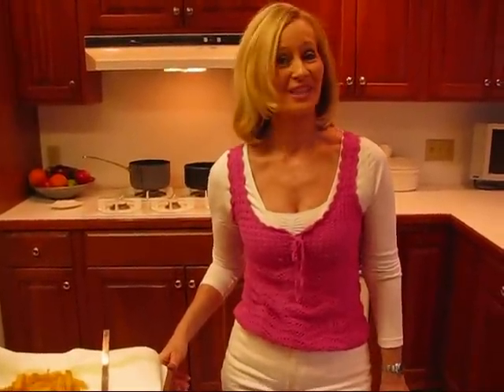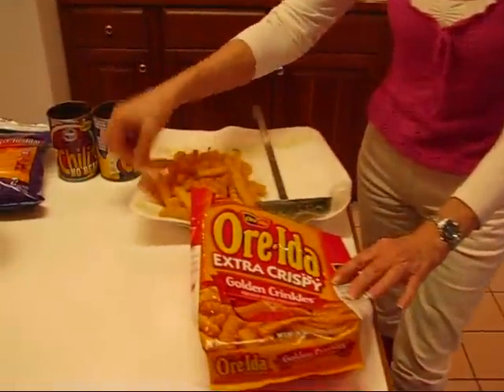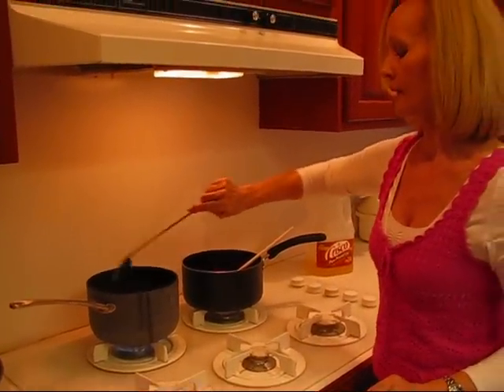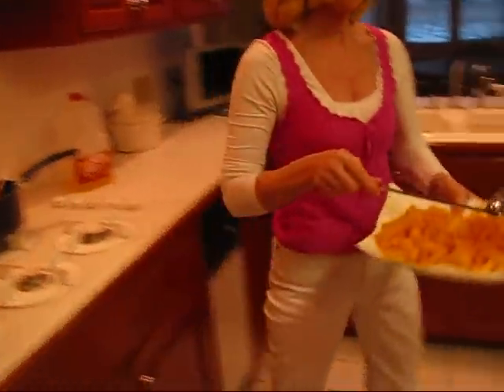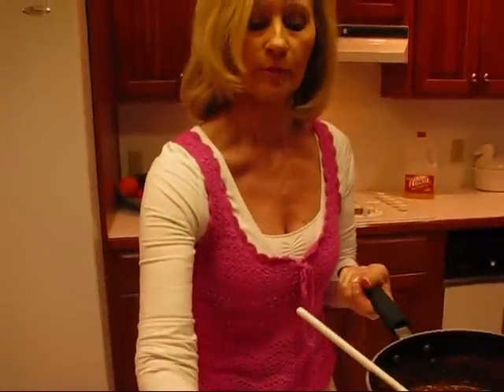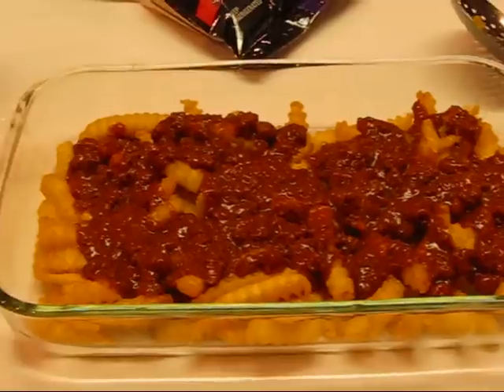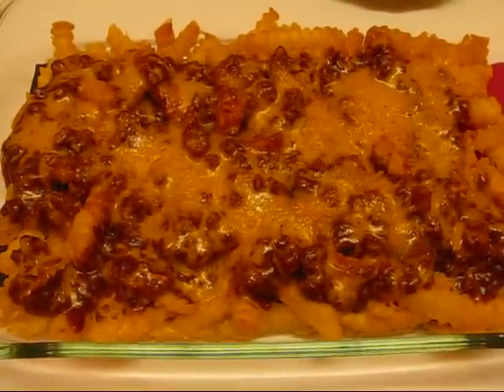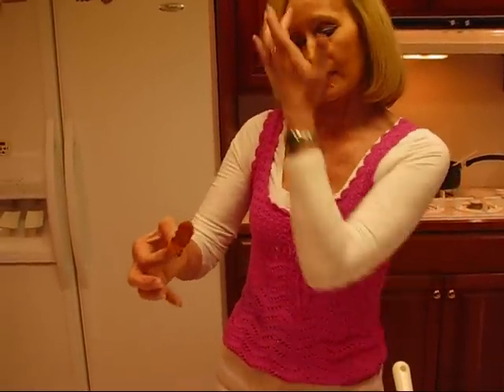Betty's Chili Cheese Fries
Betty demonstrates another simple and great-tasting party food, Chili Cheese Fries.  With only three ingredients and a small amount of work, you can have a large dish of mouth-watering Chili Cheese Fries!

Chili Cheese Fries

26 oz. package frozen French fries, thawed
(1) to (2) 15-oz. cans chili (You may use chili with beans or chili with no beans.)
1 to 2 cups finely-shredded Cheddar cheese
1-inch of peanut oil for frying French fries

Pour about 1 inch of peanut oil in a heavy pot.  Cook French fries in oil, and drain on paper toweling.  (You may have to do this in stages to get them all fried, depending on the size of your pot.)   After draining thoroughly, place the hot French fries in a large (13-inch by 9-inch by 2-inch) Pyrex (or similar) dish.  Meanwhile, have your 1 to 2 cans of chili heating in a separate pot, until it is piping hot.  Drizzle the hot chili over the hot French fries.  Next, sprinkle 1 to 2 cups of shredded sharp Cheddar cheese over the top.  Bake in a 400-degree oven for 2 minutes, and then turn oven to broil and broil for 2 additional minutes.  Remove from oven, and serve immediately.  Depending on the amount of chili used, you may be able to pick these up and eat them with your fingers.  Otherwise, place a serving on a serving plate, and use a fork.  Delish!  And great for parties, such as your rapidly-approaching Super Bowl Party!!!  Enjoy!  --Betty  :)